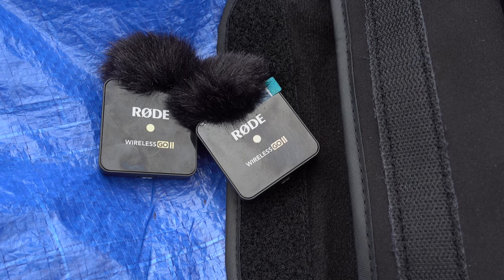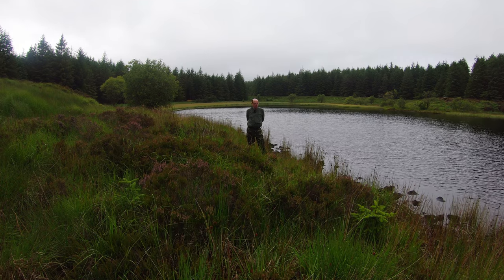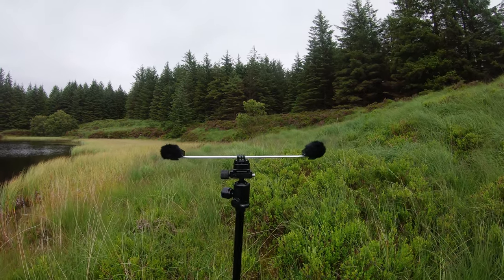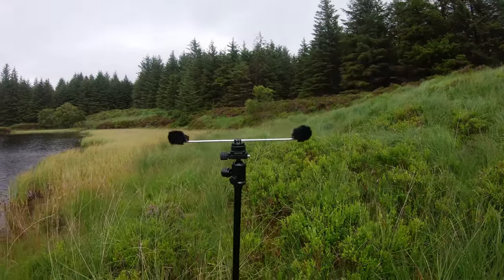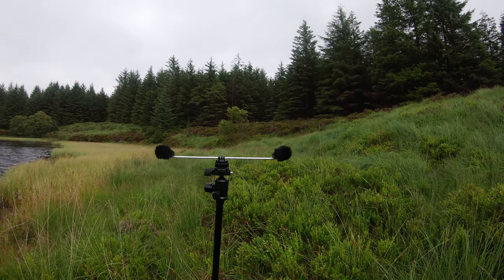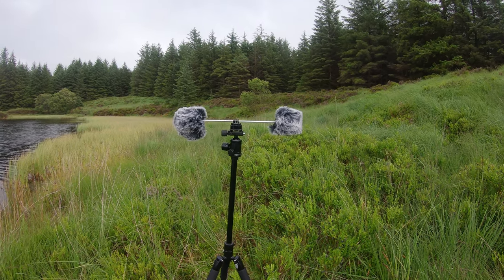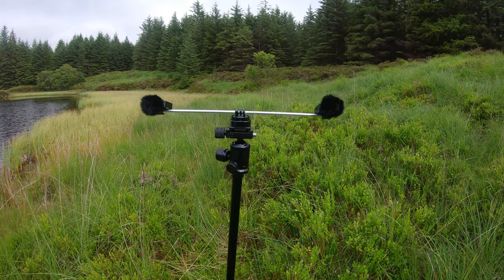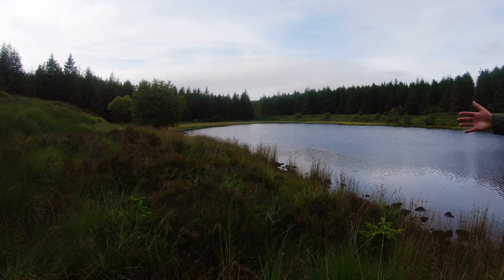Stereo with the Rode Wireless Go II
The Rode Wireless Go II gives the video maker two inexpensive wireless personal microphones that work really well. I often record outdoors and like to travel as light as possible with my GoPro Hero 7 and it occurred to me that it would be possible to also produce effective stereo with the Rode Wireless Go microphones so I have started some experiments. Here I demonstrate using the Rode microphones to record effective stereo into my GoPro. The Wireless Go microphones have a number of advantages over the mics built into the GoPro including that the seem to cope with wind rather better and also, obviously, it is possible to record them wirelessly so they can be set up at a distance to record wildtrack.

This video provides some demos of wildtrack recordings using the Wireless Go Microphones with differing spacings between the mics and it includes using a short bar on top of the camera. This doesn't give ideal stereo, but it works. I have also made a bar for spacing and mounting the mics that gives much better stereo than the short bar.

The cage I'm using for my GoPro is the Ulanzi Pro V3 and it provides cold shoe mounts on the top and on one side, it also provides support for the USB C cable from the GoPro external mic adapter to the actual GoPro camera.

Unfortunately GoPro are somewhat vague about audio specs and so I'm still experimenting to see what settings work best in the GoPro. In theory I would expect the GoPro audio adapter to deliver audio at line level to the GoPro but unfortunately I've found that using the line level input setting on the GoPro causes the audio to drop out, or just be completely absent. Currently I'm taking the audio into the GoPro on the mic input setting and I'm experimenting with output levels and pads from the Rode receiver.